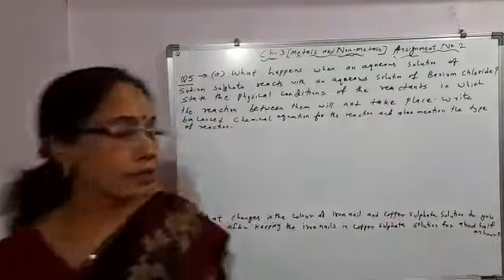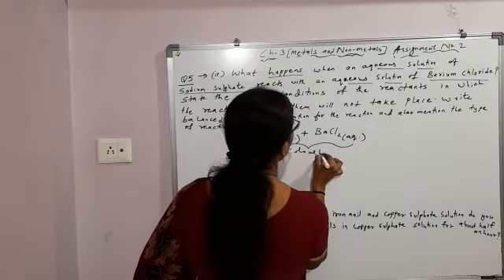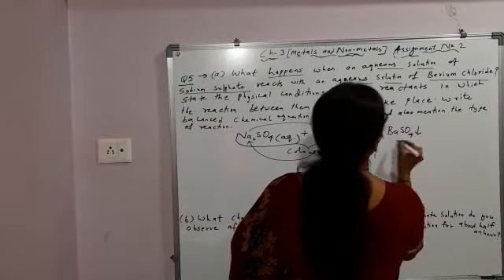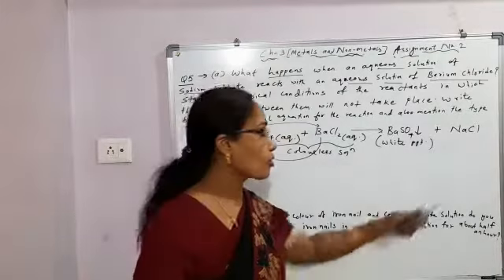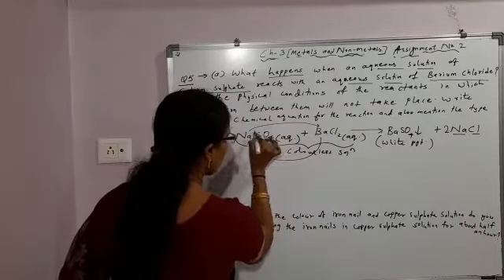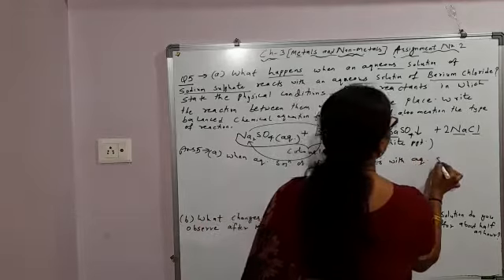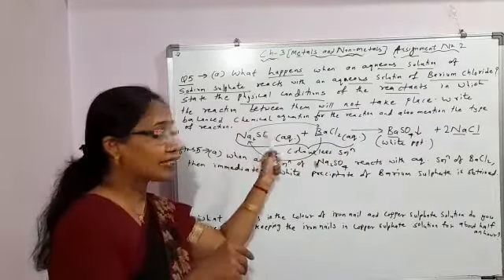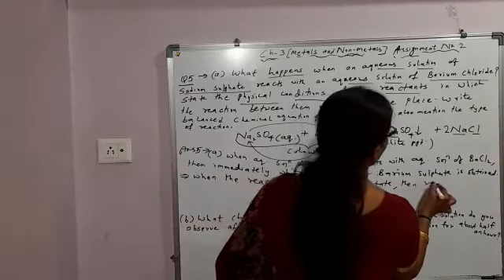Video 5 (Day 2) ---Ch-3(Metals and Non-metals )--Assignment No.2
Video 5  (Day 2) ---Ch-3(Metals and Non-metals )--Assignment No.2, Questions from Previous 4 to 5 years Board Exam Question Paper